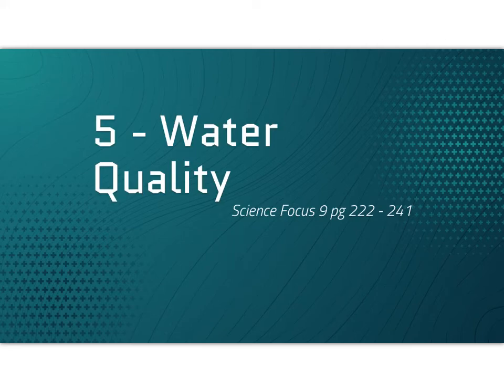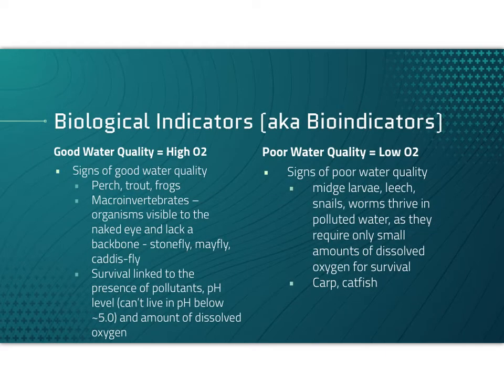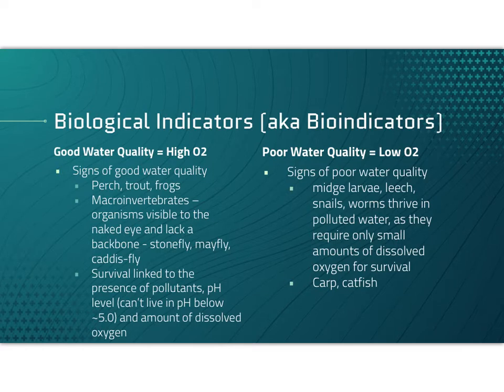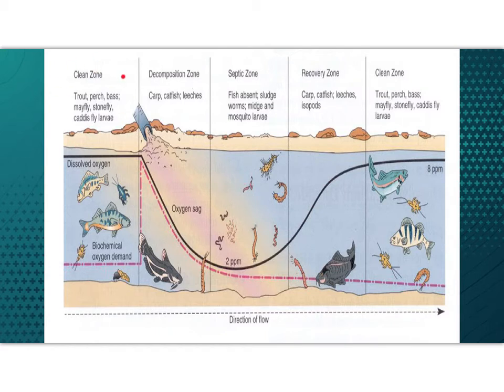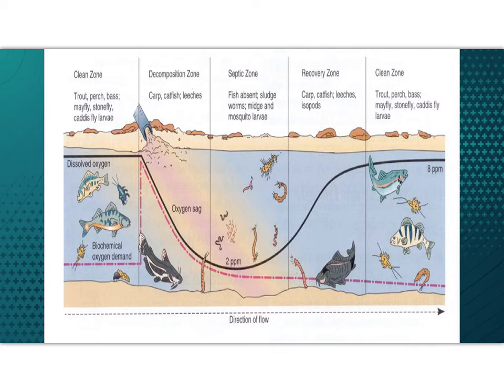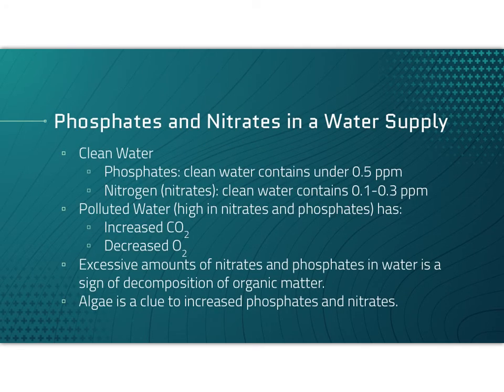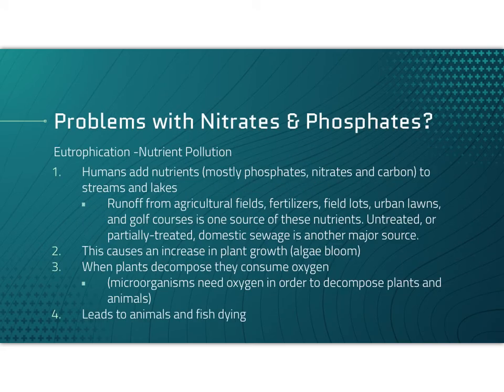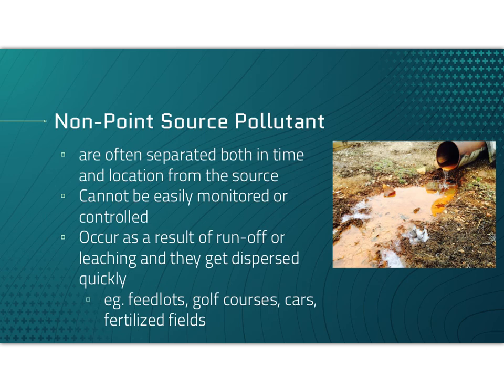5 - water quality